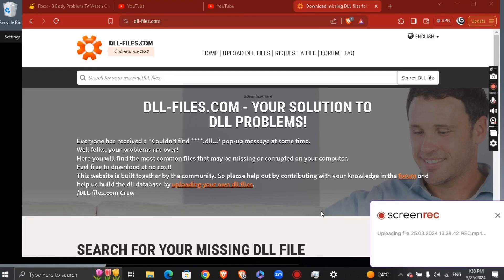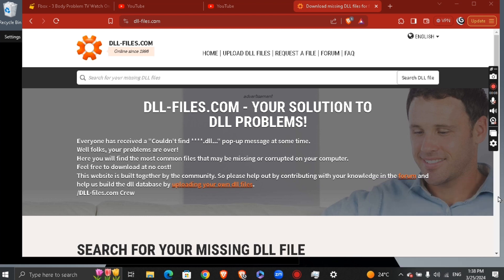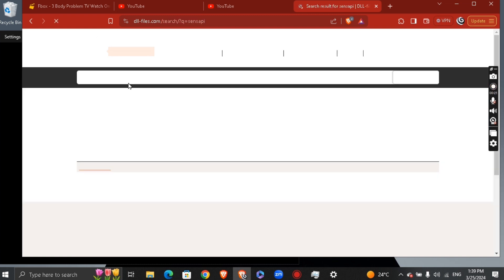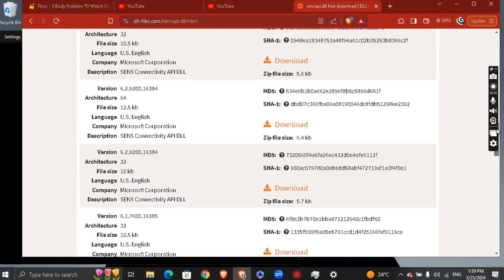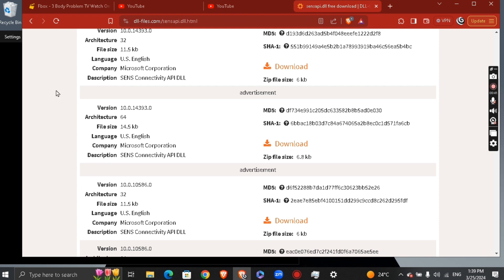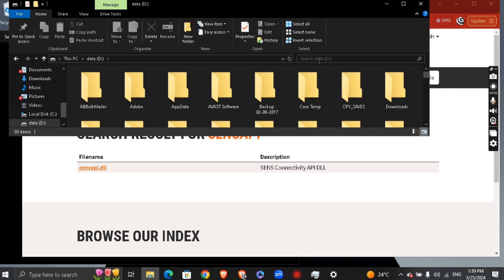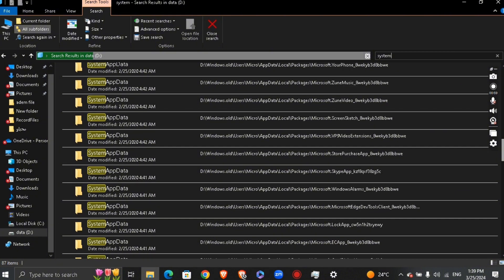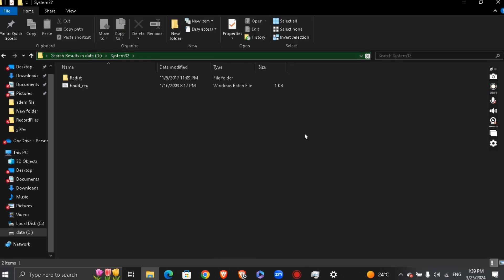How to Fix "Failed To Load Library SensApi.dll" in Roblox (2024)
Encountering the "Failed To Load Library SensApi.dll" error in Roblox after the 2024 update? You're not alone, and we're here to help! In this tutorial, we'll guide you through the steps to troubleshoot and resolve this issue swiftly, ensuring you can enjoy your Roblox experience without interruption.

From verifying your game files to updating your device drivers, we'll cover all the essential fixes to get rid of this error once and for all. Follow our expert tips and troubleshooting methods to resolve the "Failed To Load Library SensApi.dll" error and get back to gaming seamlessly.

Don't let technical errors dampen your Roblox adventures – fix them with our guide today!